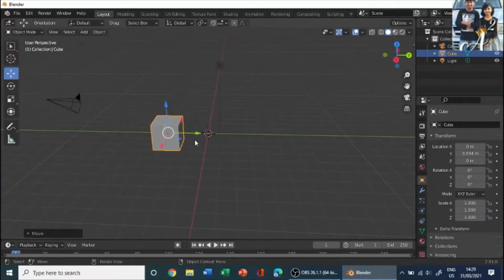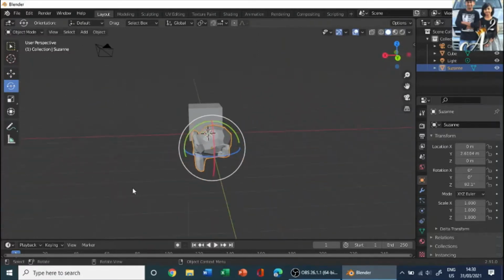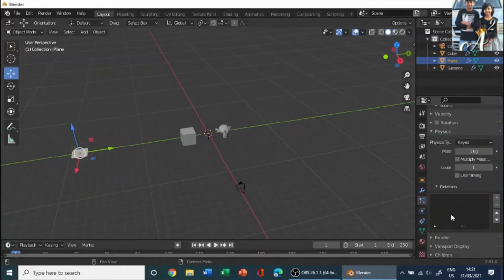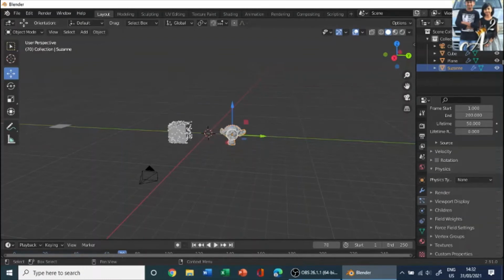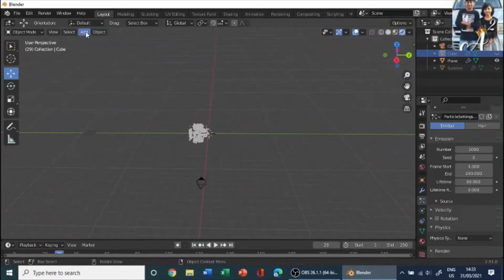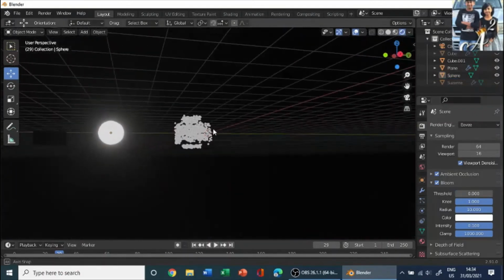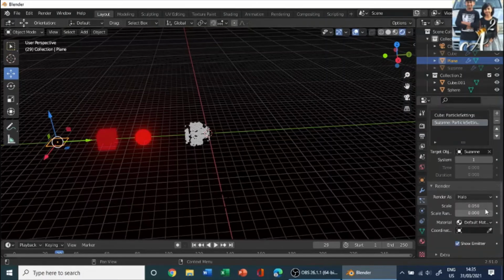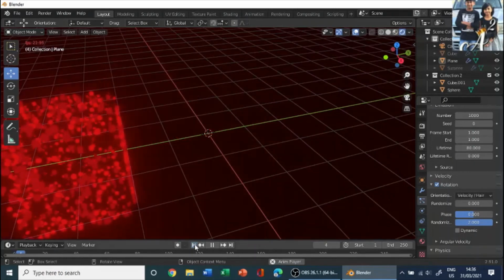Morphing objects in blender | blender tutorial | 3d animation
hi guys today we will see how Morphing objects in blender | blender tutorial | 3d animation so lets get started